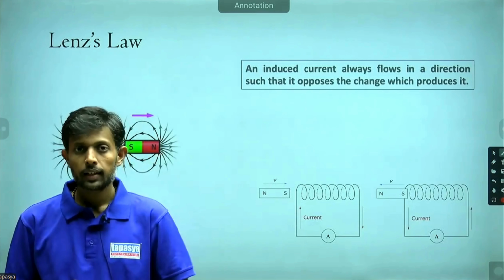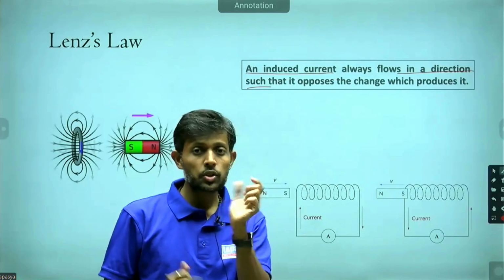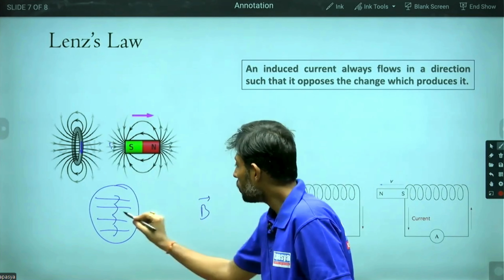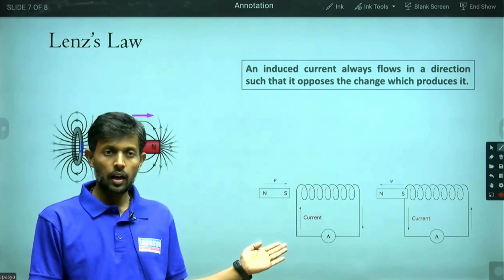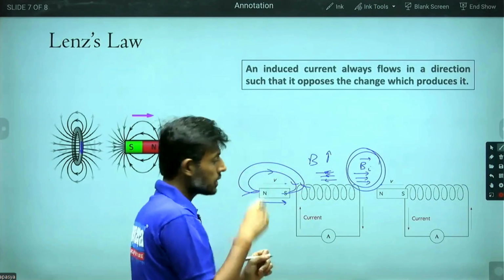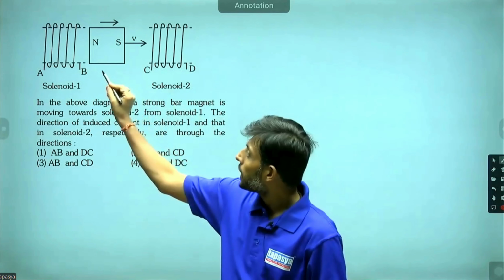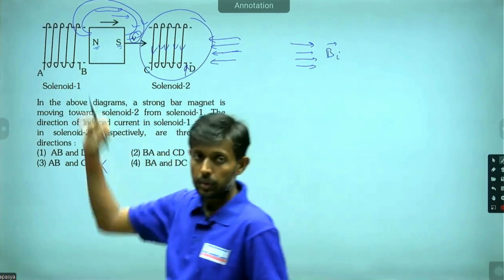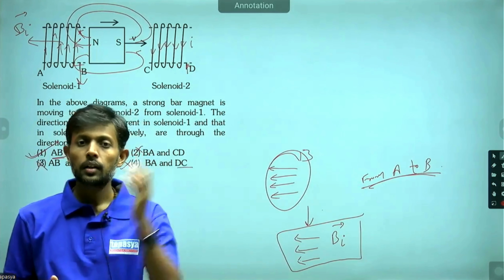Lenz's Law: Find Direction of Induced Current With Ease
Want to master Lenz's Law for NEET or JEE Physics? This video gives you a complete conceptual and visual explanation of how induced current works in a coil and solenoid using Lenz’s Law.

🎯 In this 12-minute power-packed explainer video, we cover:
✅ What is Lenz's Law?
✅ How a changing magnetic field induces current in a circular coil
✅ Step-by-step logic:
 – When a magnet moves towards the coil
 – When a magnet moves away from the coil
✅ Easy technique to find the direction of induced current using Lenz’s Law
✅ Application of Lenz’s Law to a solenoid
✅ Full solution of a Previous Year NEET Question involving a bar magnet placed between two solenoids

Whether you're confused about flux, magnetic field changes, or current direction, this video breaks it all down with simple logic, diagrams, and tricks that will help you retain the concept for the long term.